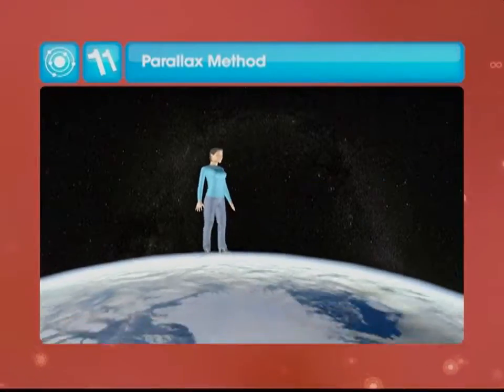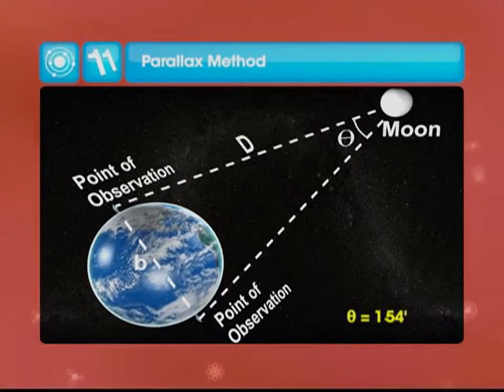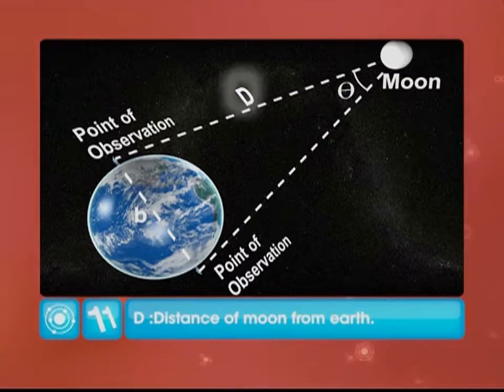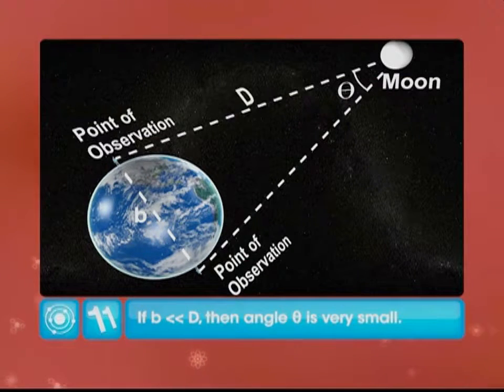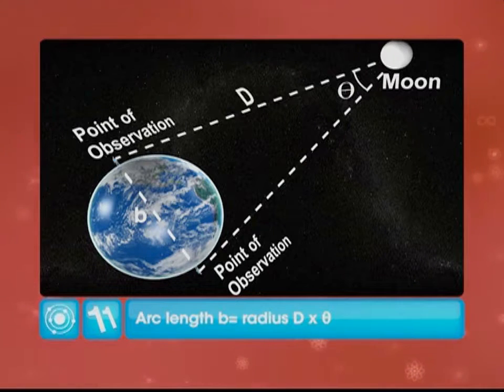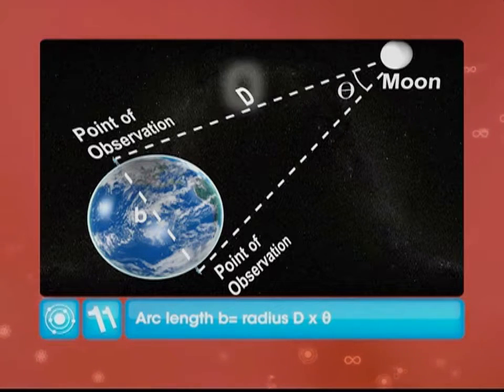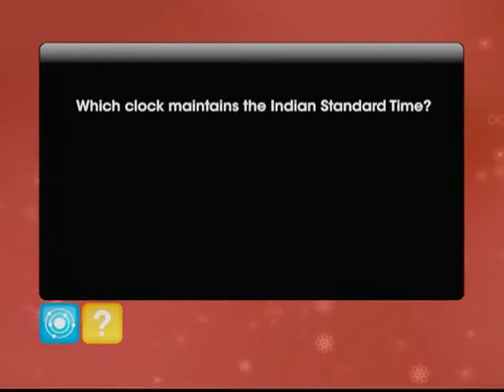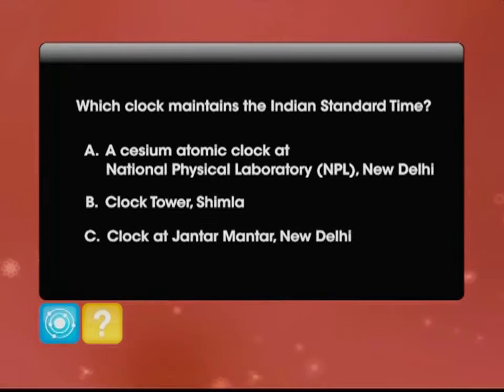Measurement and Error Analysis Part 1